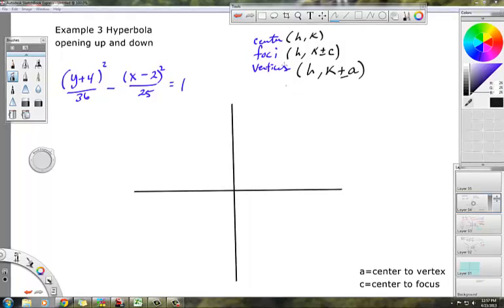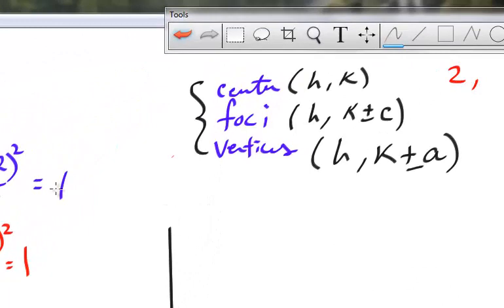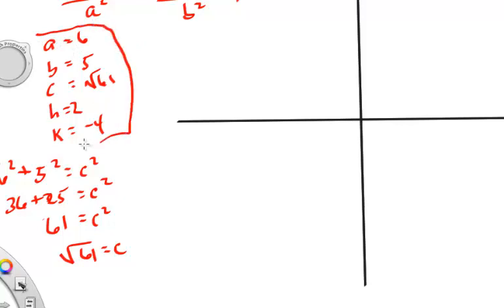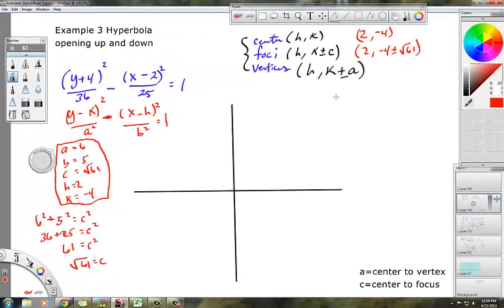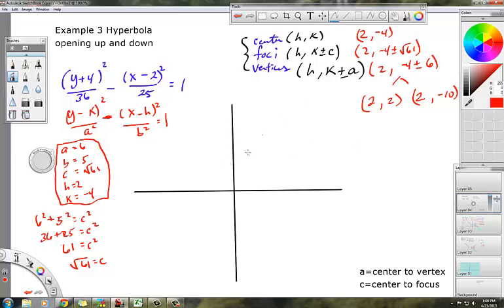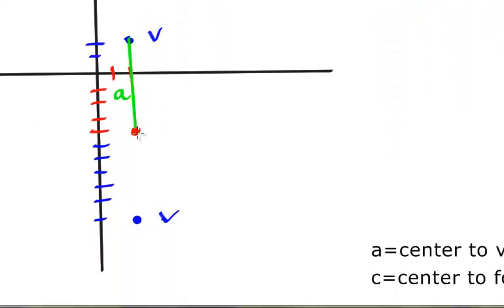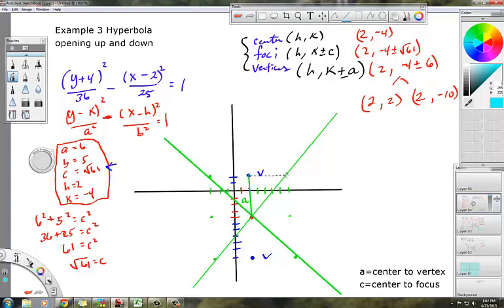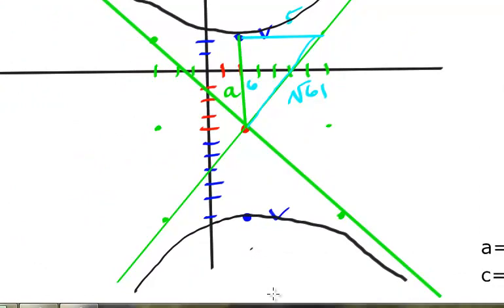pre calc hyperbola ex 3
hyperbola ex 3